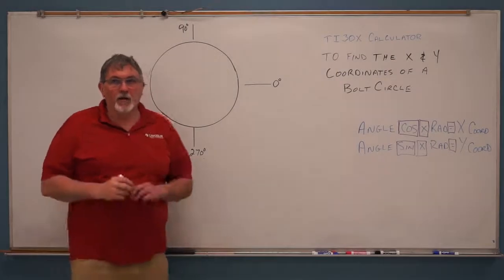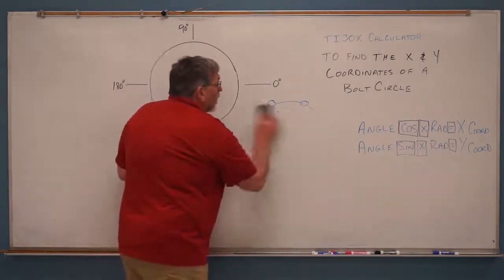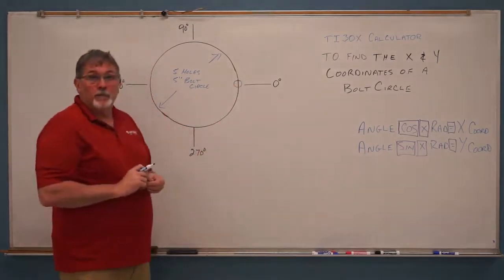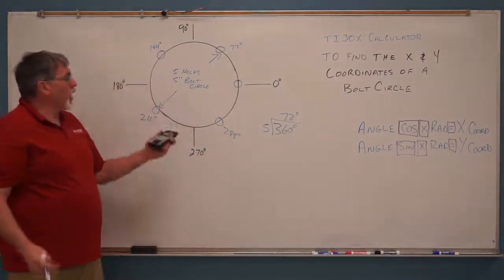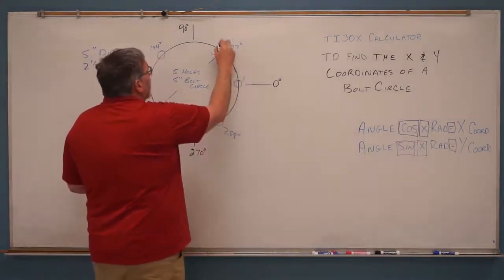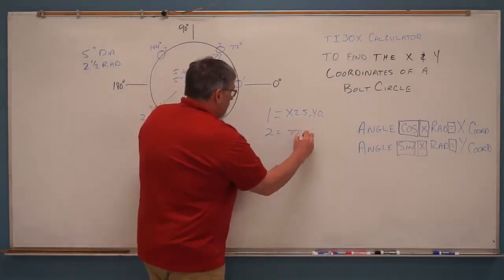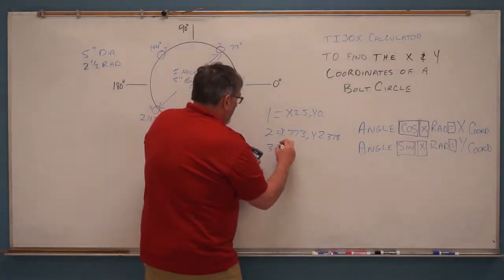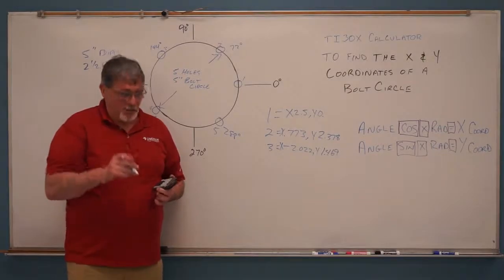Grand Prairie - Calculating Bolt Hole Circles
Machining and Manufacturing
Instructor: Rick Calverley